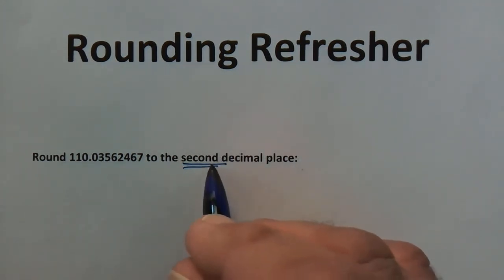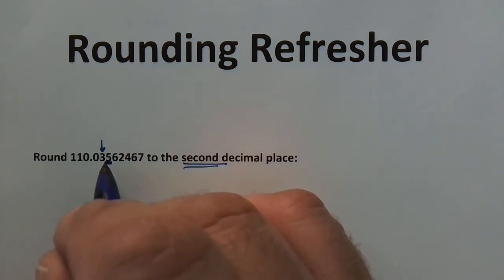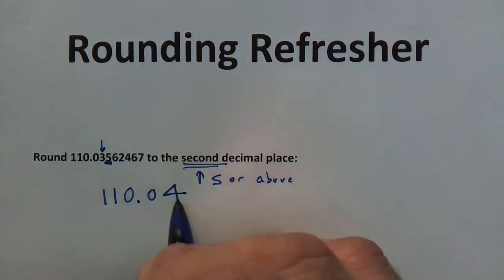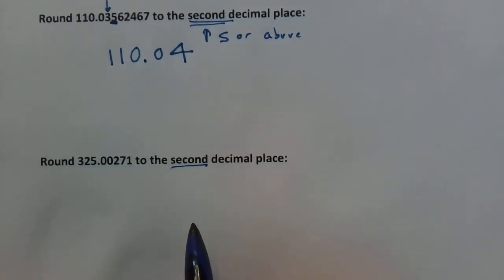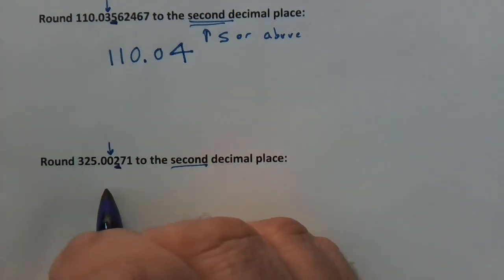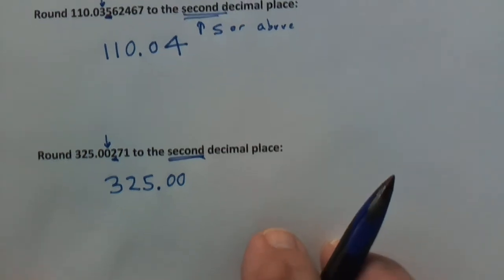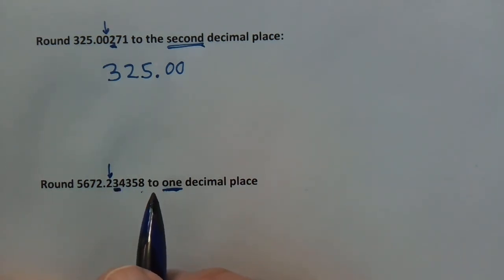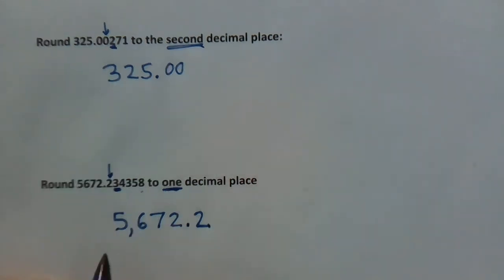Rounding Refresher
In this video I give a quick refresher on how to properly round.  Many of us are rusty when it comes to rounding, so in this short video I show how to quickly and easily round.